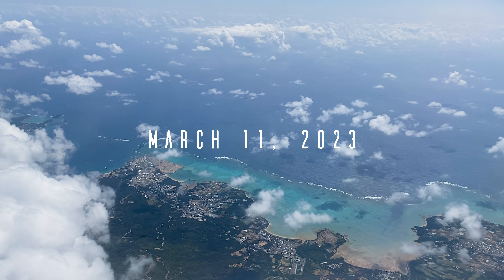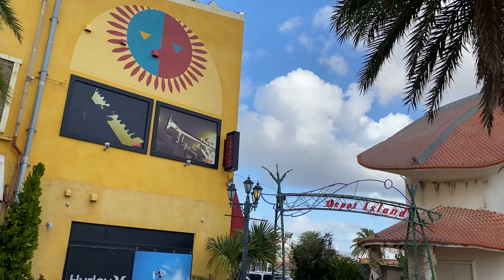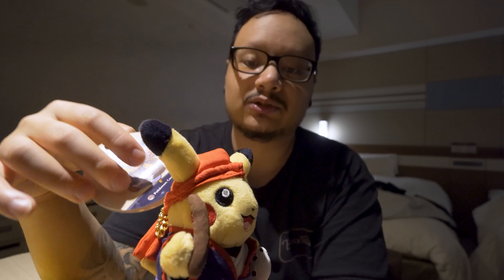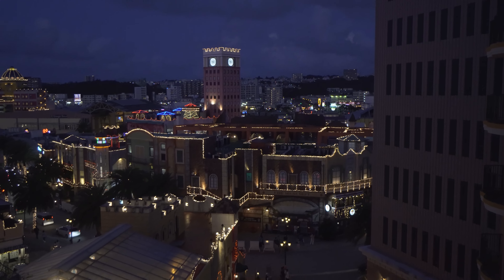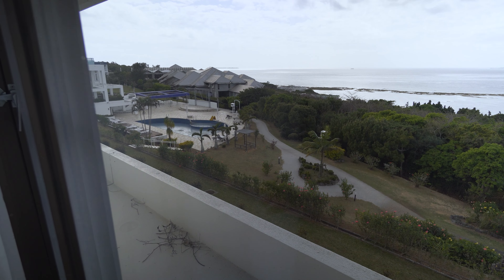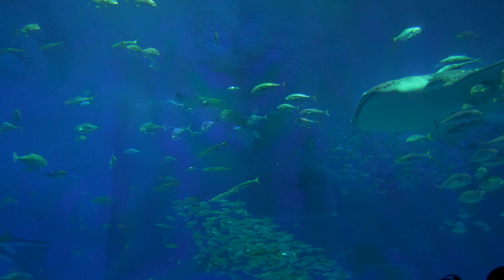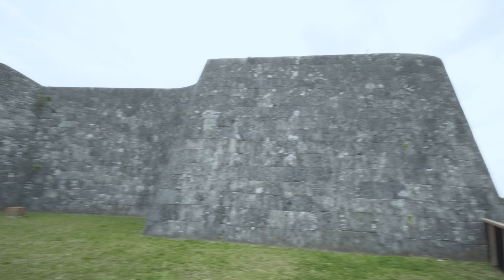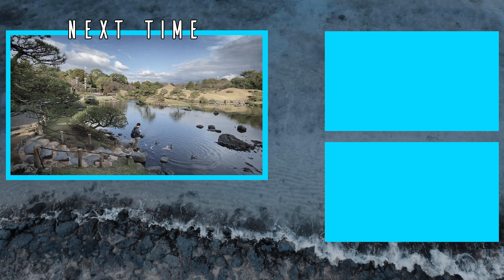Four Days in OKINAWA // Japan Vlog - Episode 3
Yay! It's time to enjoy the sunshine in Okinawa!. just kidding it rained most of the time :)

This is my series about my adventures in Japan from March to May of 2023. I wanted to vlog it and turn it into watchable episodes for my friends and family, but mostly for myself to re-watch in the future.

This episode is the beginning of Phase One of my trip, where I travelled to Okinawa and Kyushu.

TIMESTAMPS
00:00 Intro & Recap
00:32 American Village Hotel Room Tour (Chatan, Okinawa)
02:27 beach time!...sorta
03:12 Pokémon Center Okinawa
04:20 let's chat and eat
07:48 Nago/Motobu montage
08:54 Motubu Hotel Room Tour
10:22 exploring Motubu...sorta
11:14 Churaumi Aquarium
13:30 early morning drone shots
14:15 exploring Naha/Shuri Castle montage
15:39 quick hotel room tour (Naha, Okinawa)
16:28 Closing Thoughts/exploring Naha at night
17:11 Next Time